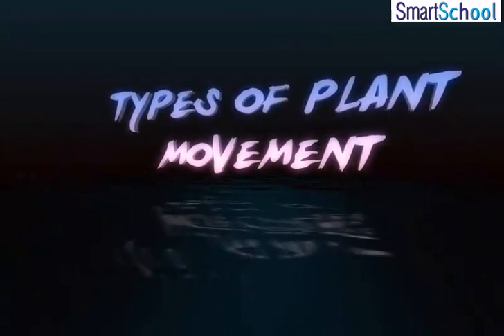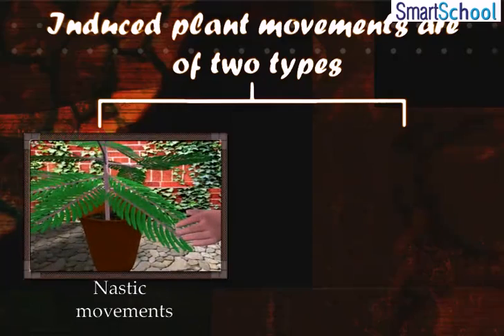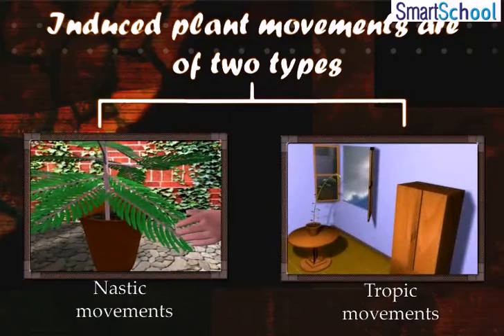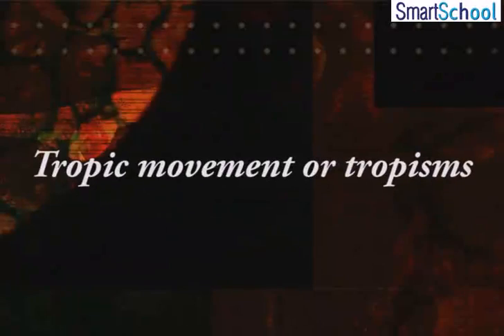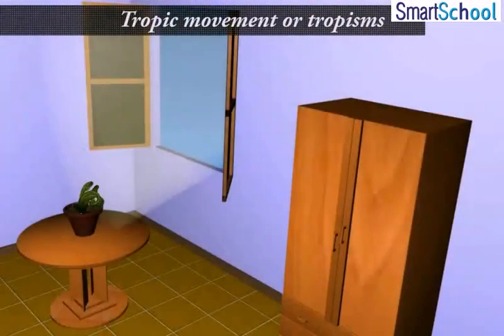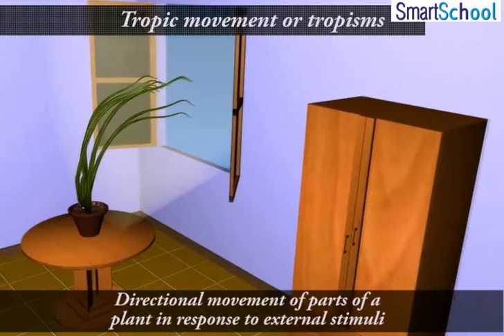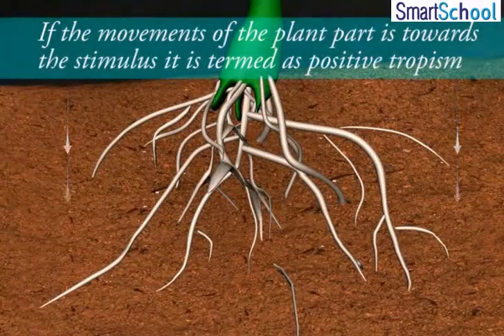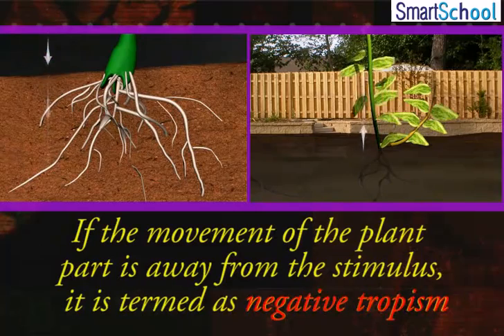Smartschool Videos - Standard 3 -Science - Locomotion In Plants Movements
Building on a base is as important as building a base. By the time a child enters Standard 3, he/she has started to understand and relate to basic theories of life, language, and numbers. The child knows how to read, write, and count. Now, in Standard 3, the child will learn advanced theories and concepts. Parents might find it challenging to ensure that the child understands and relates to what is being taught. SmartSchool Tutor’s animated videos ensure that students get to visualize the concepts and understand them thoroughly.